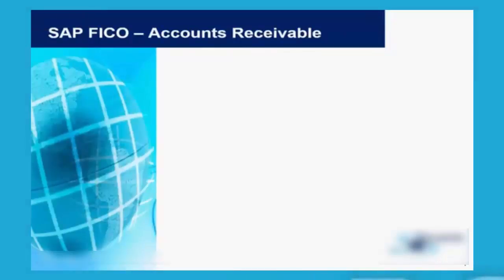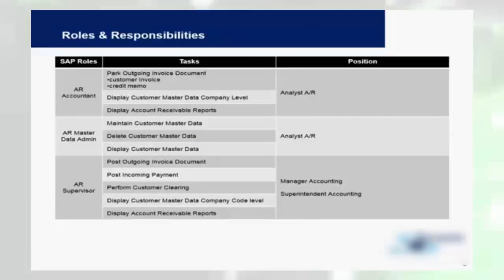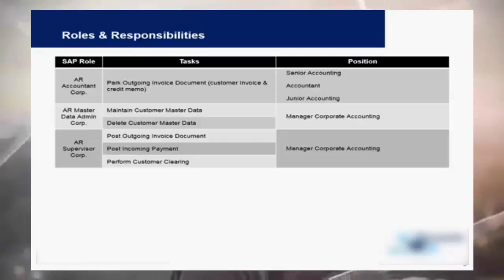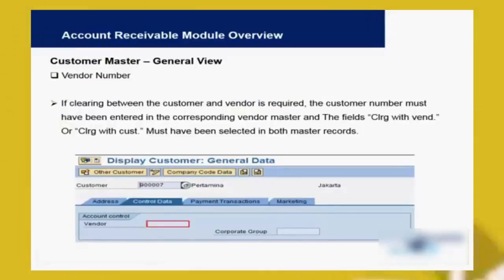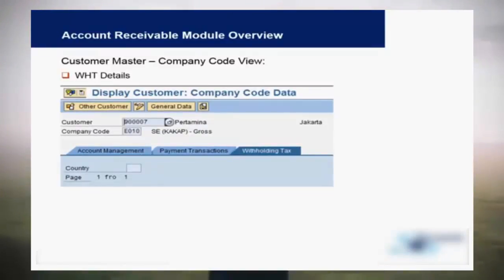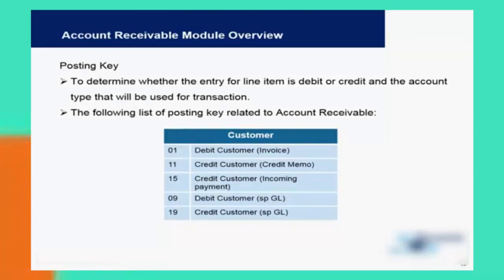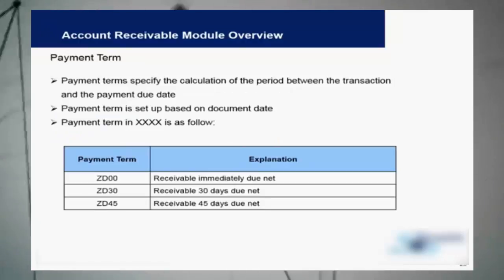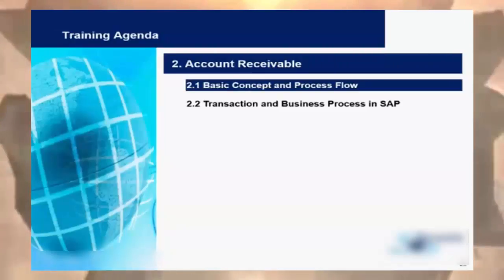sap fico account receivible full length tutorial for beginners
sap ar ,
sap accounts payable ,
accounts receivable process in sap ,
sap accounting ,
accounts receivable sap ,
sap fi co ,
sap finance ,
sap fico training ,
sap co ,
sap accounts receivable process ,
sap account receivable ,
fico sap ,
sap fico ,
sap account ,
accounts receivable in sap ,
sap account receivable process ,
accounts payable in sap fico ,
sap accounts receivable module ,
sap for accounting ,
accounts receivable process in sap fico
sap fico material
fi ar sap
accounts payable sap